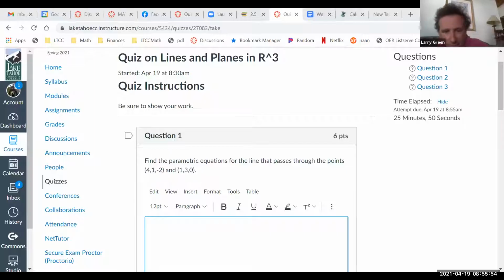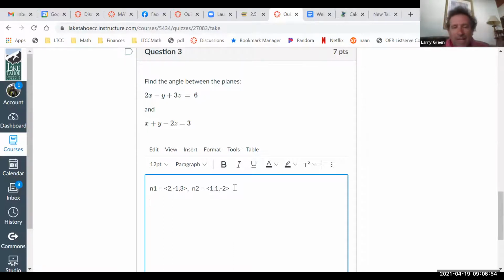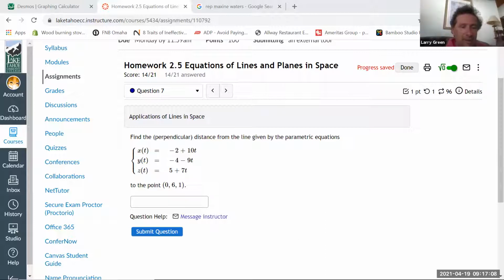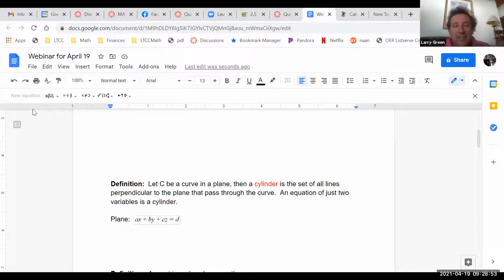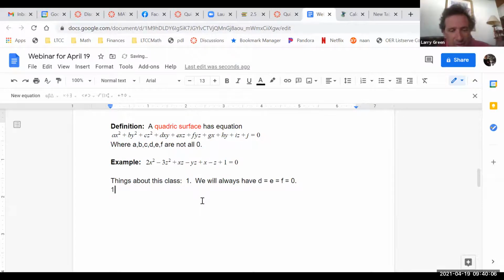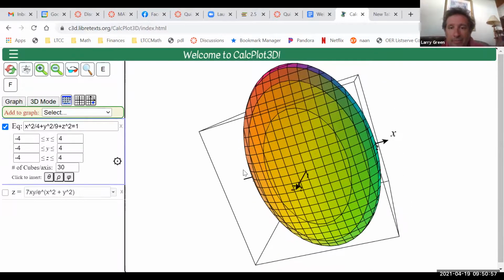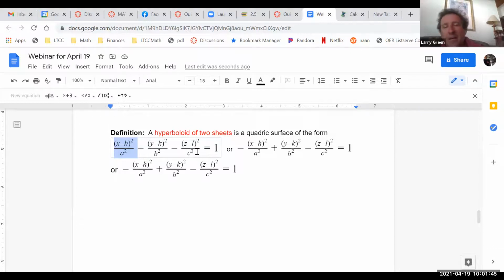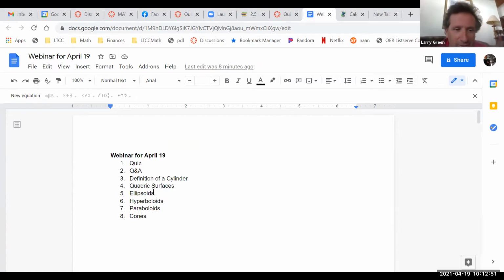Calculus Webinar on Cylinders and Quadric Surfaces